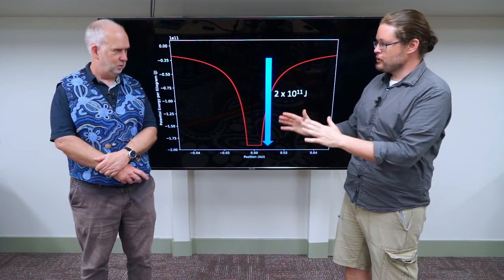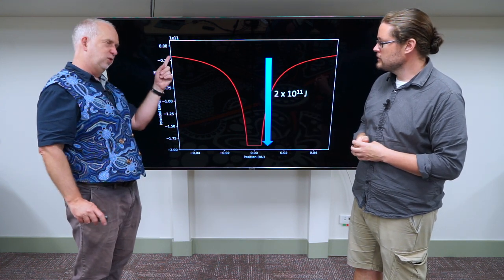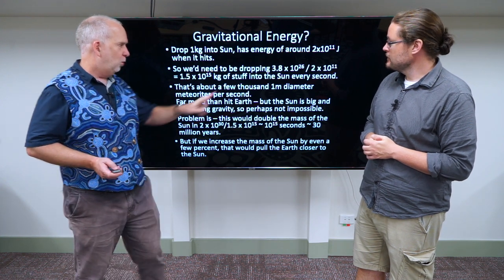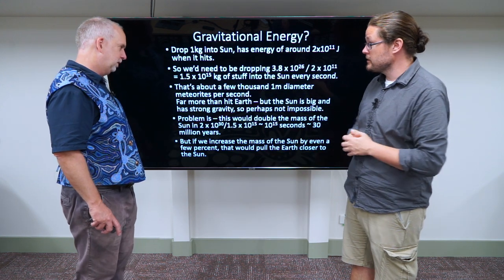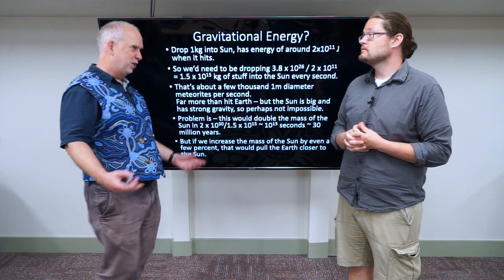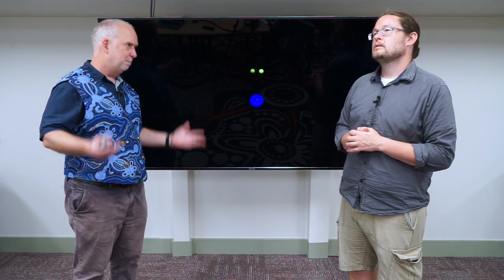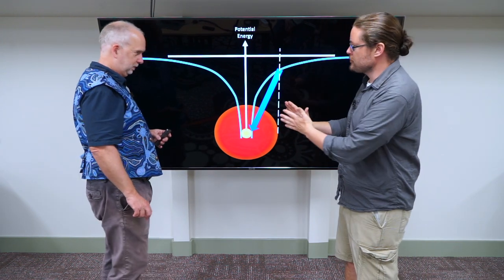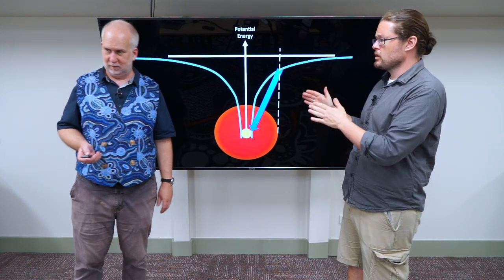Stars V4.4 Gravity Power